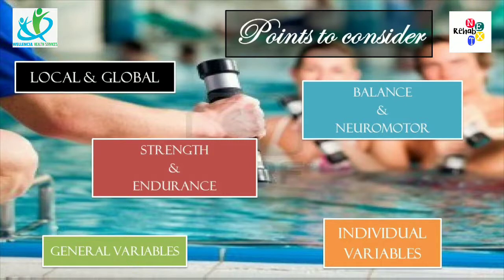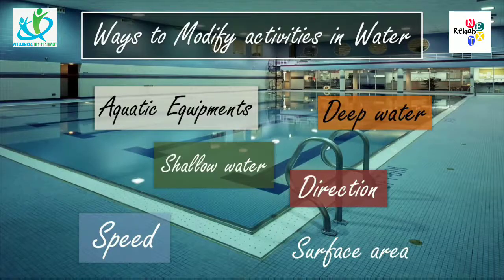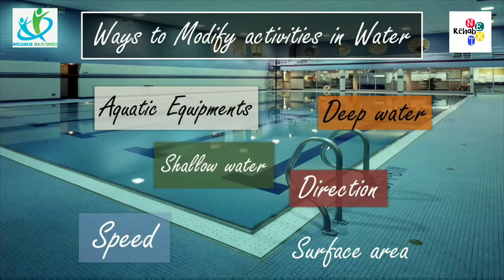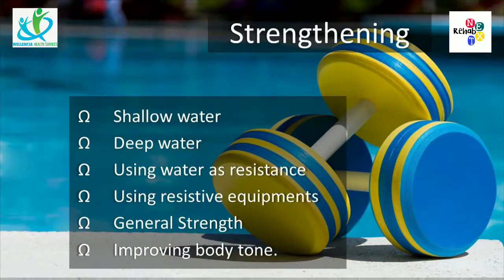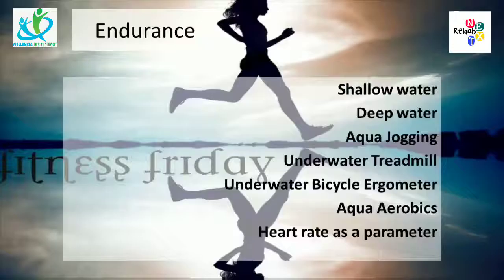Prashanth C.G. @ RehabNEXT talks on Management Of osteoarthritis - Aquatic Therapy Part - 4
Dr. Ketan Bhatikar (PT)
Ph.D Research Scholar (Spain)
Medical Director, SPARC
BPT, MPT (Ortho & Sports) MIAP,
Special Invitee & Medical Director of
IAP General Secretary & Ex-Ranji Physiotherapist